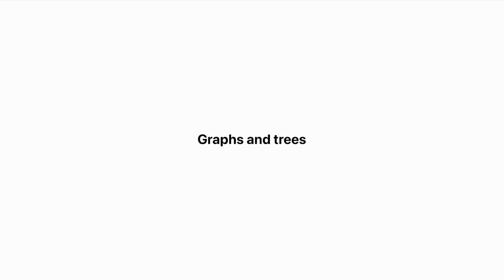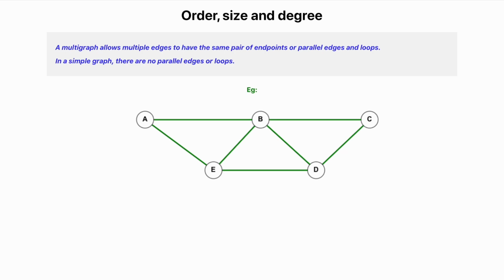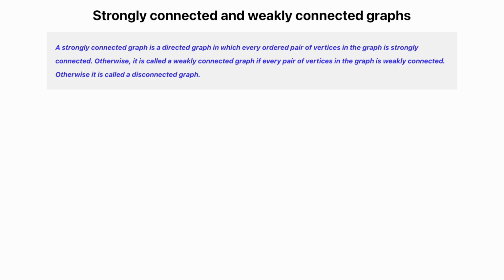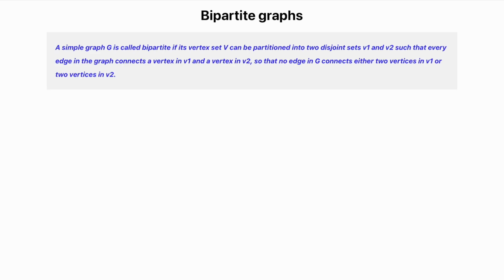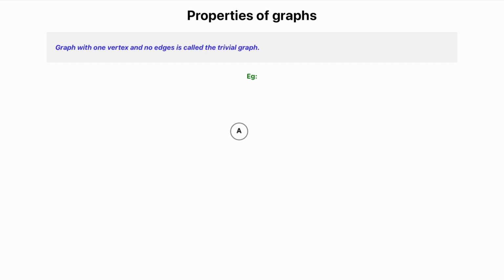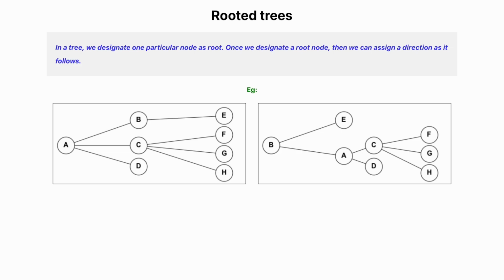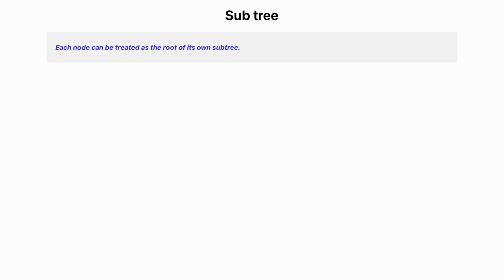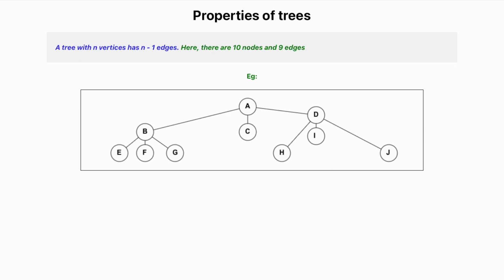Graphs and trees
Sources:
Discrete mathematics and its application 8th edition - Kenneth Rosen